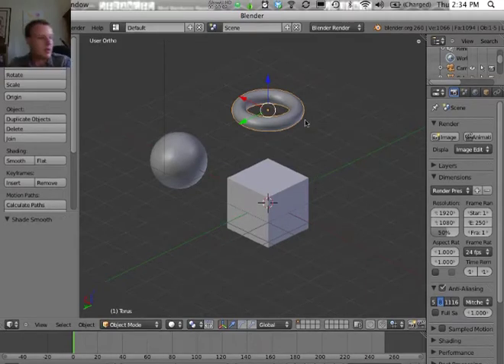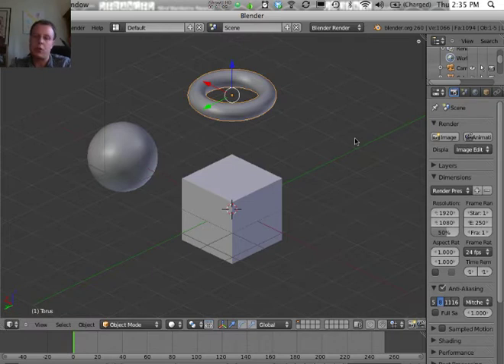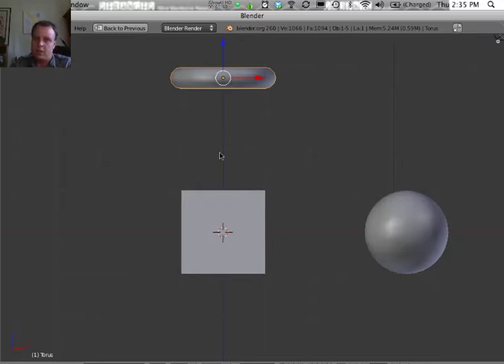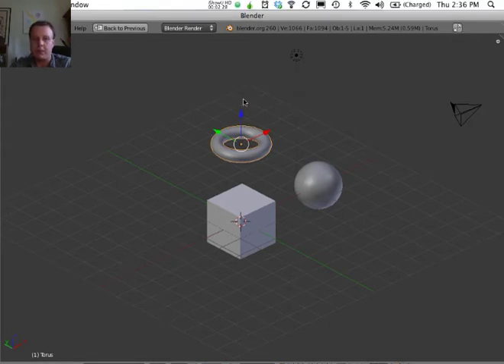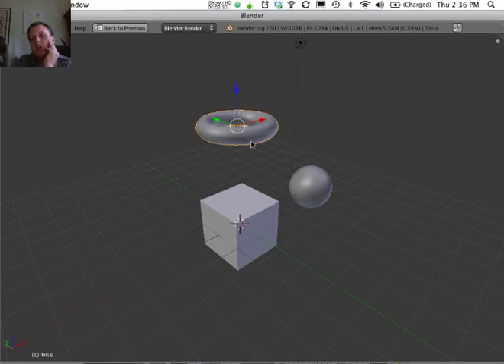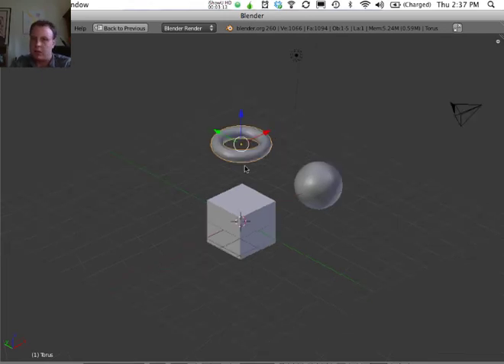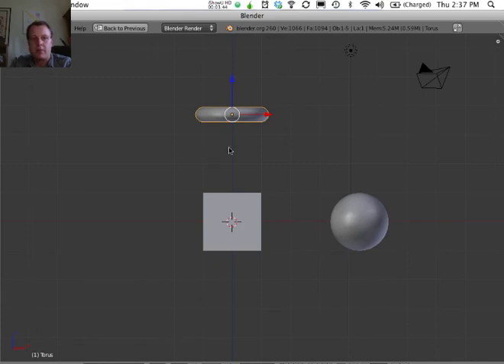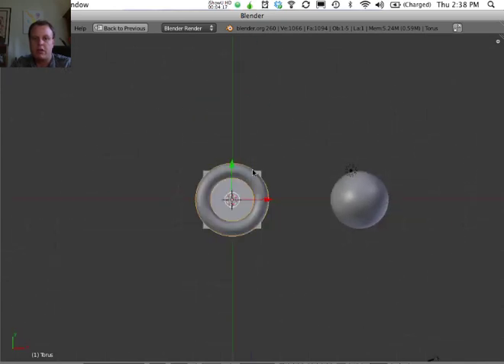Blender training and guide episode7 - 2012 - navigating 3d space (partA)